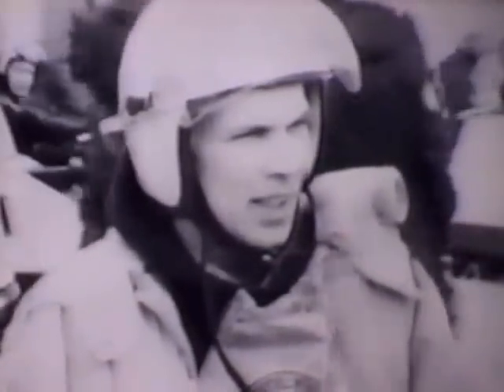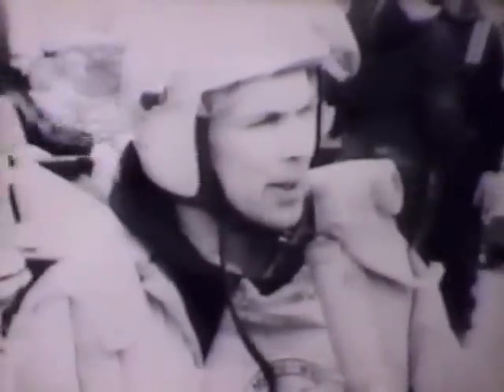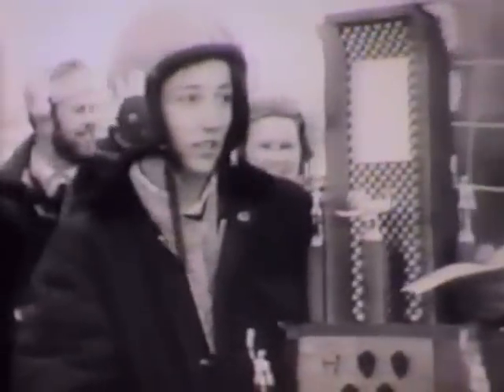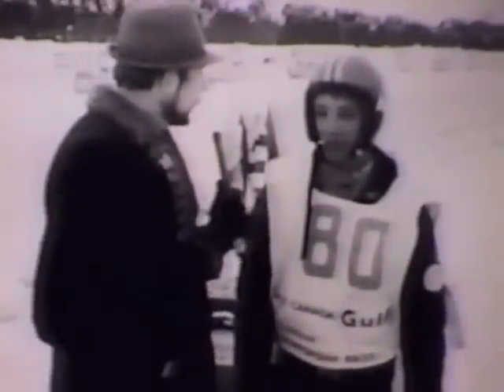CPTC races from 1963-1974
Multiple clips from races at CPTC Beausejour from 1963 to 1974.